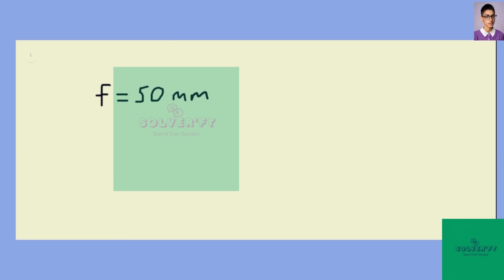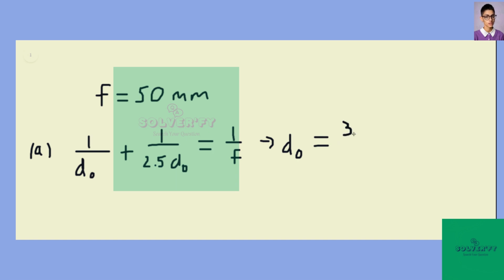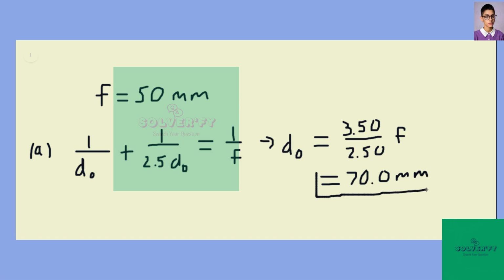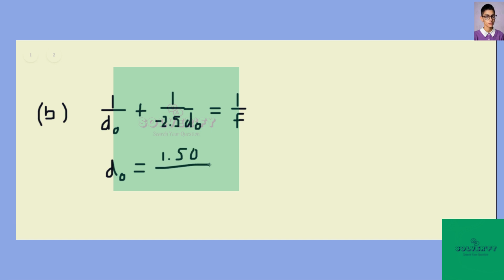[Physics] How far from a 50.0-mm-focal-length lens must an object be placed if its image is to be ma